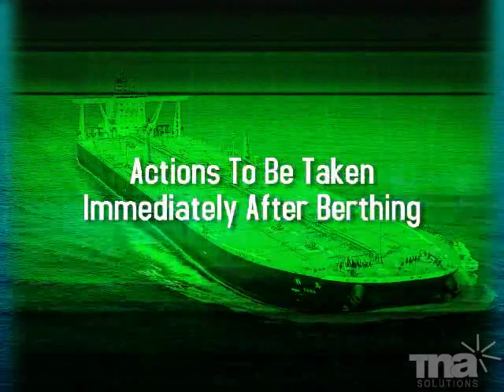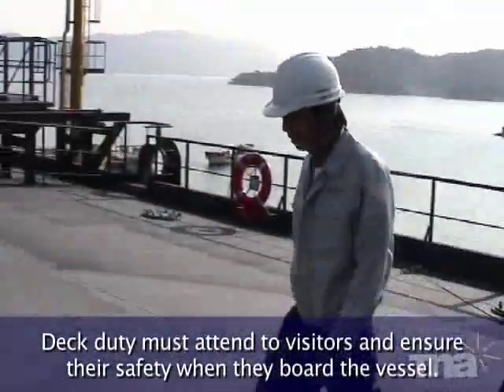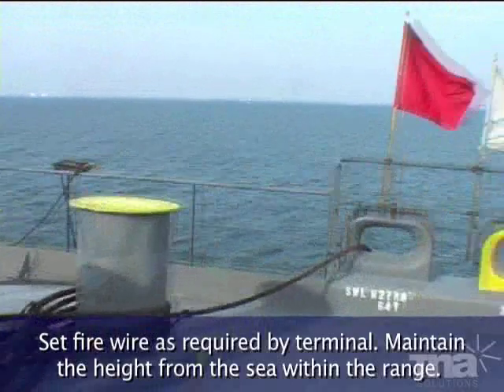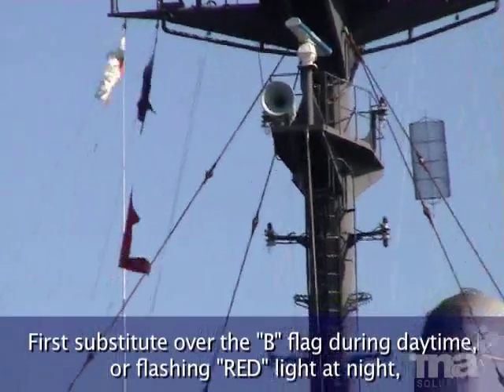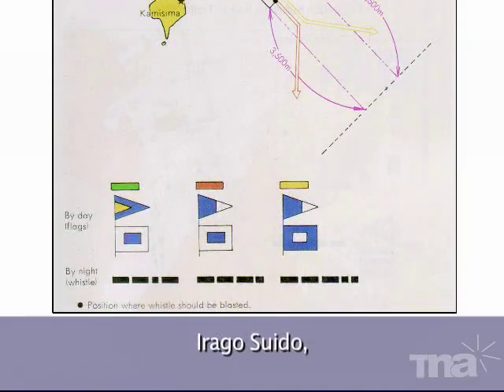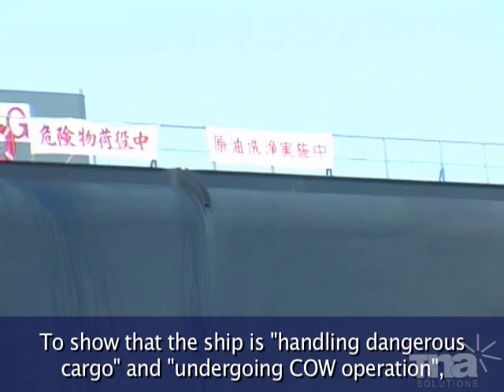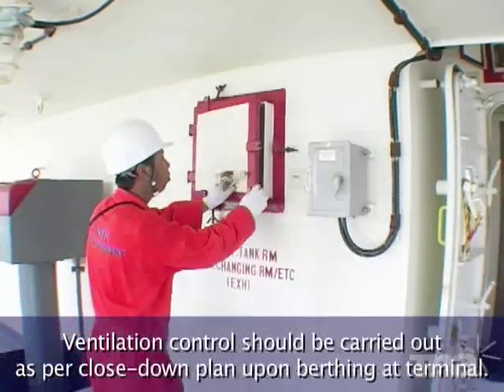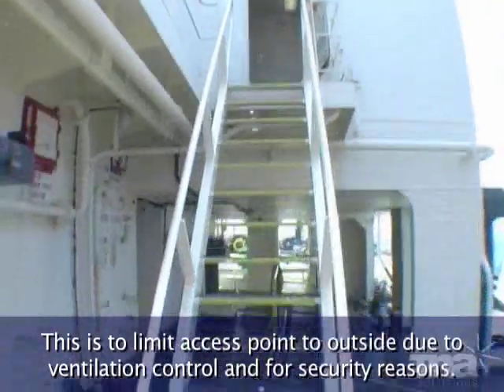Action After Berthing